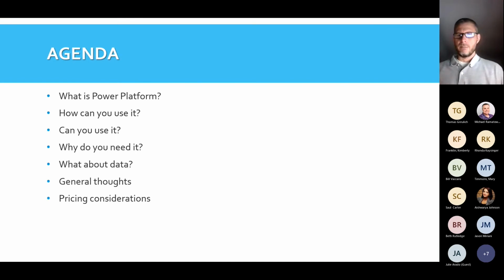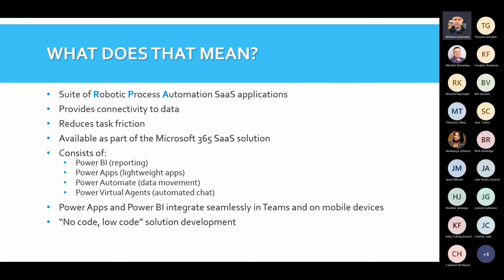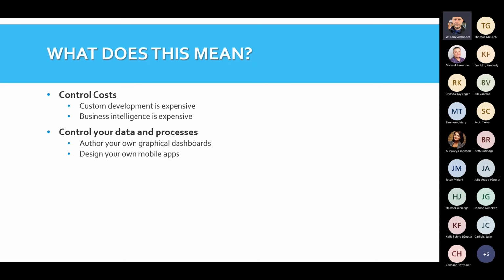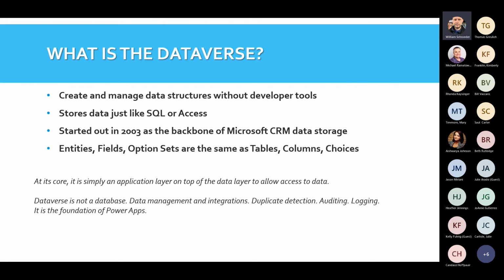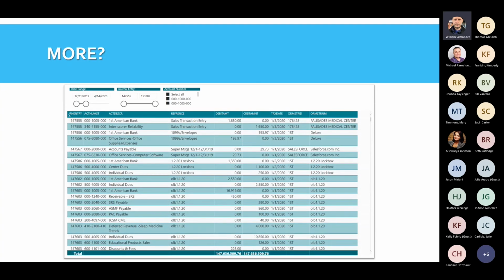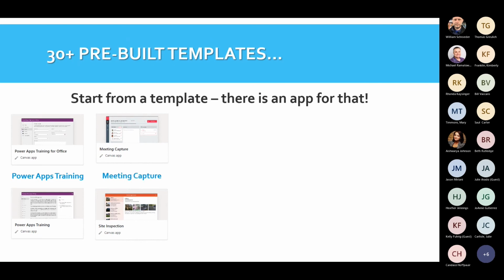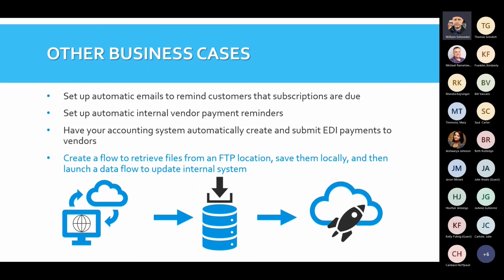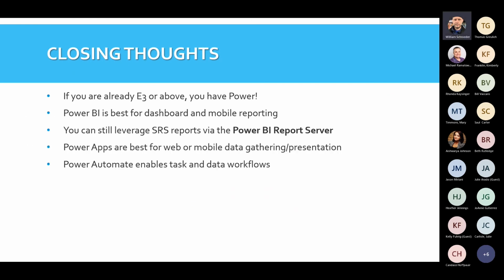Dynamics GP User Group Meeting June 2022 - The Power Platform: Why You Need It